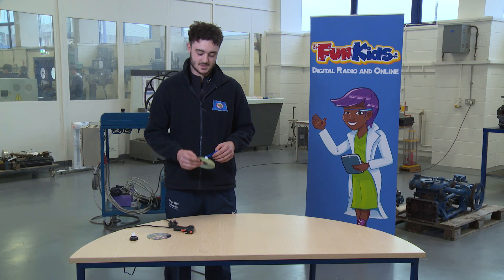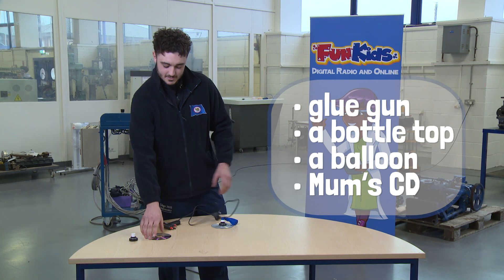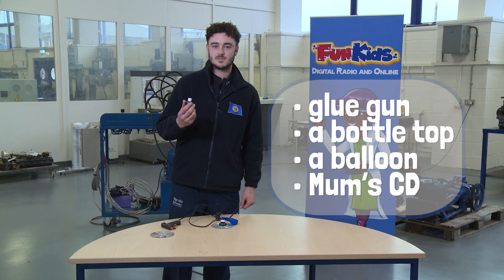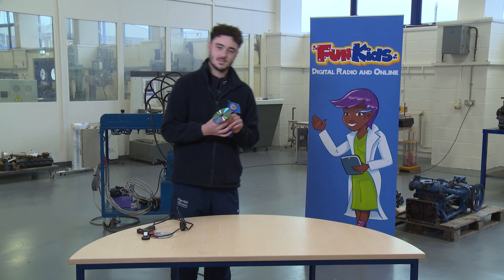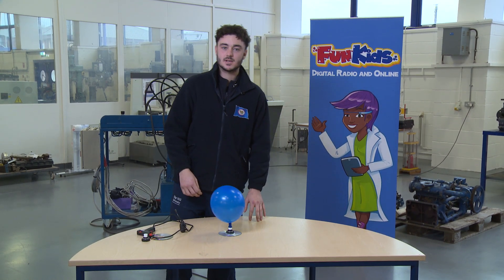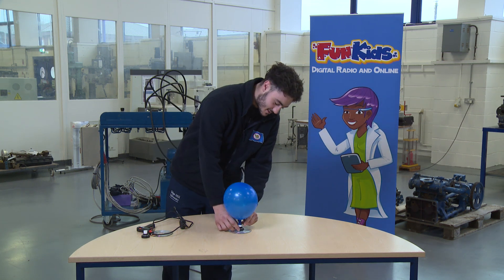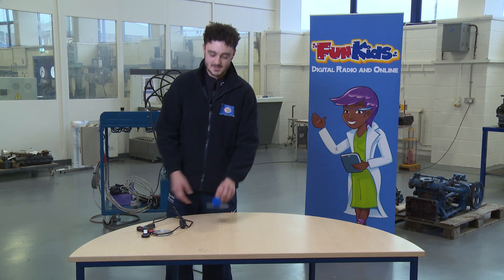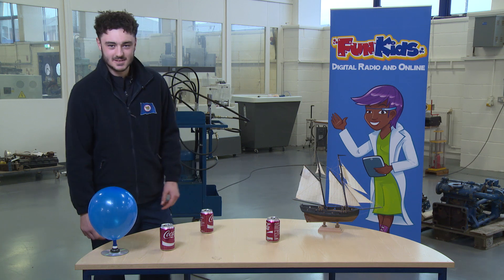How does a hovercraft work?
Craig from Cammell Laird explains how a hovercraft works and shows you how you can make your own mini hovercraft at home using a balloon and a CD!

Hovercraft are one part boat, one part airplane and one part helicopter.  It traps a cushion of air underneath itself and then floats along on top of it. This air cushion holds it high above waves and land obstructions, meaning it can travel on land or water.

This video is part of Sean's Science Around Ships - a Fun Kids series about ships and how they work.

Filmed with support from Cammell Laird.